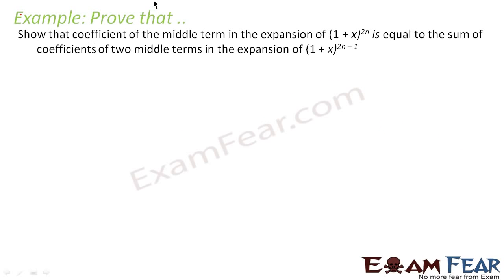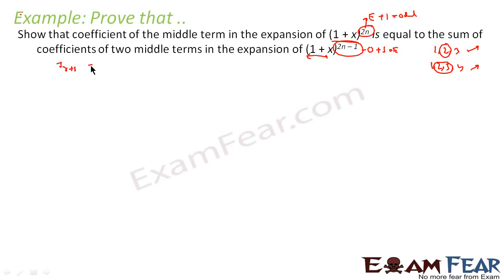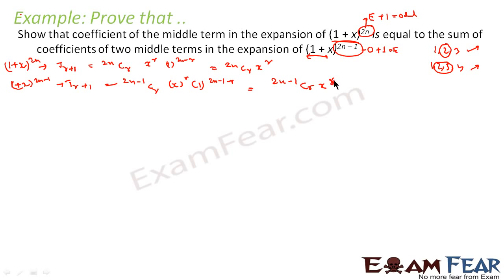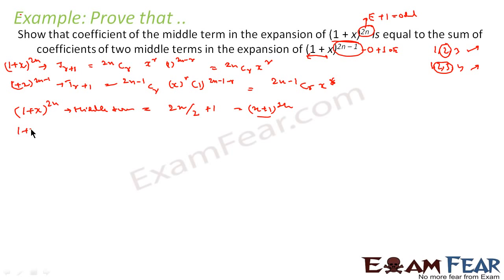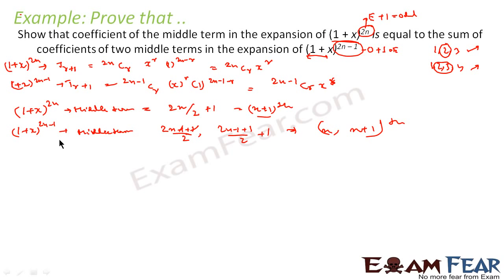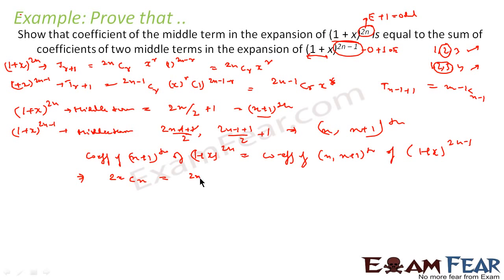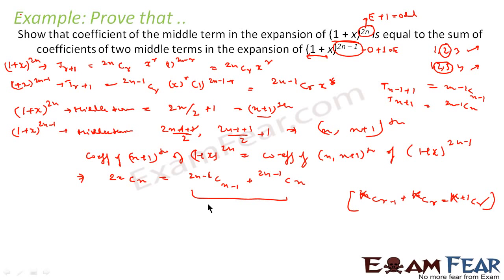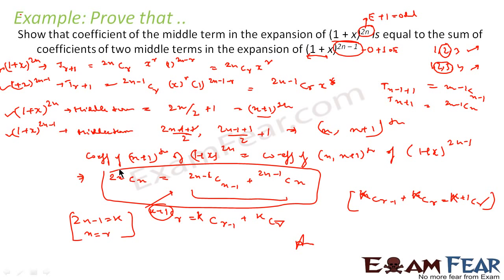Maths Binomial Theorem part 14 Examples middle term CBSE Class X1